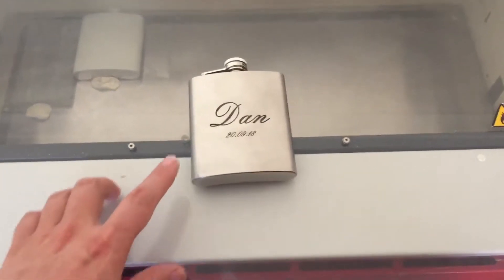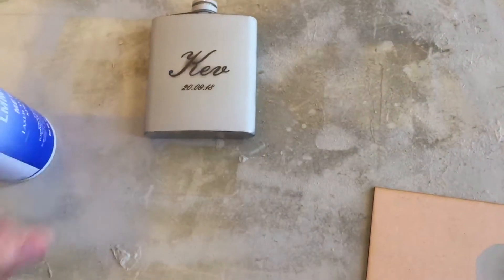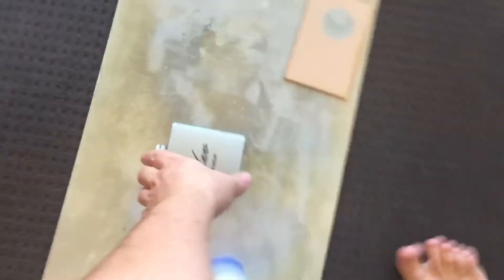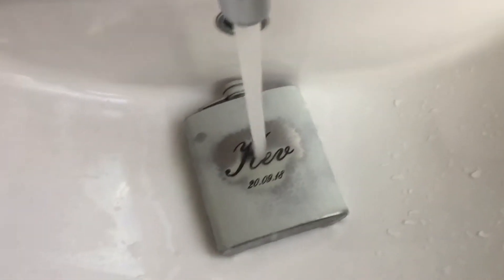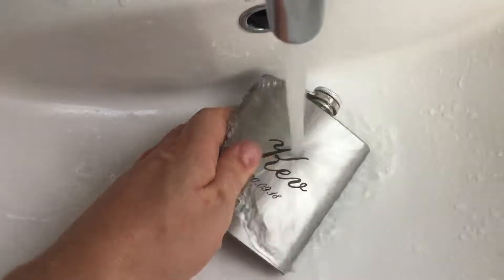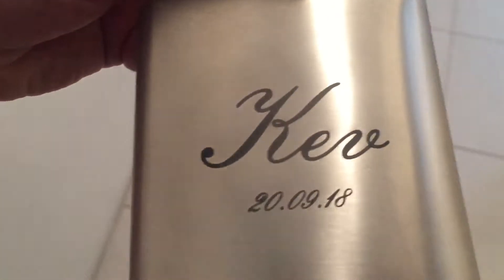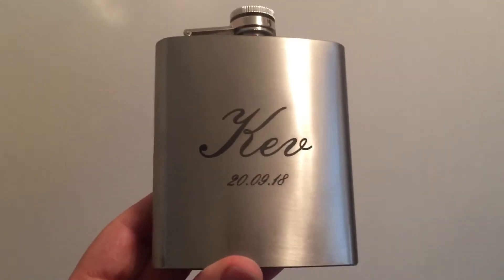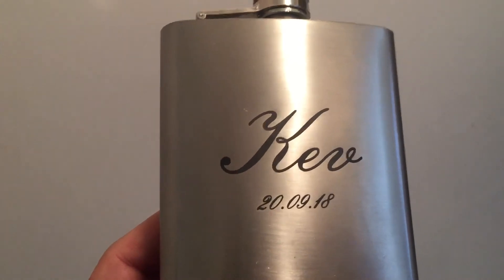Laser engraving stainless steel using CerMark